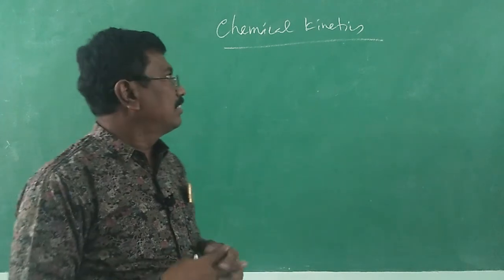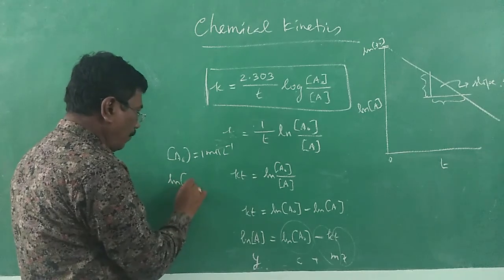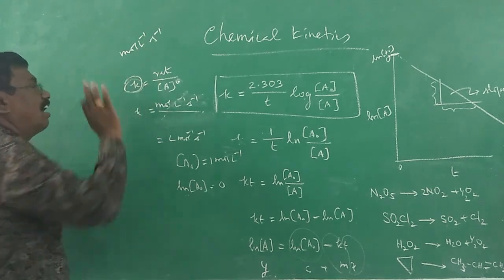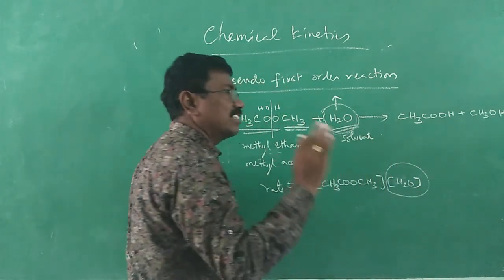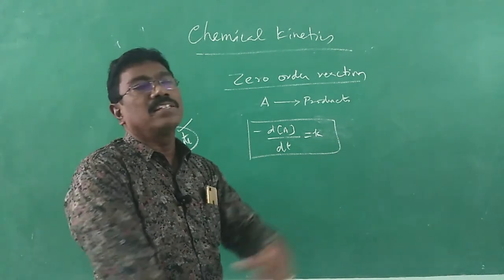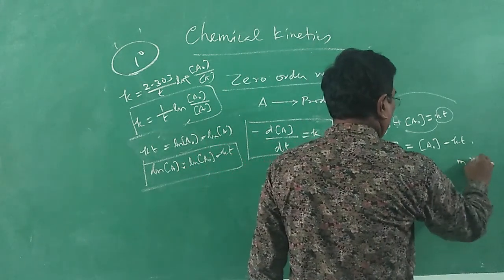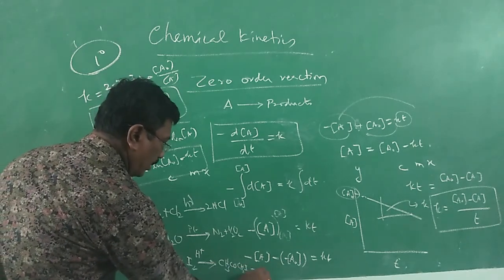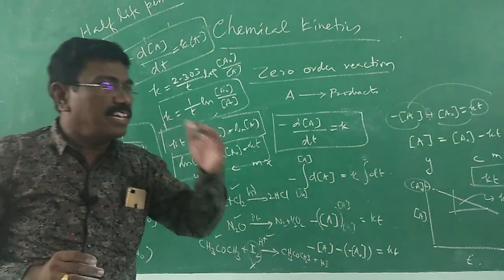+2 Chemistry - Chemical Kinetics - Part5